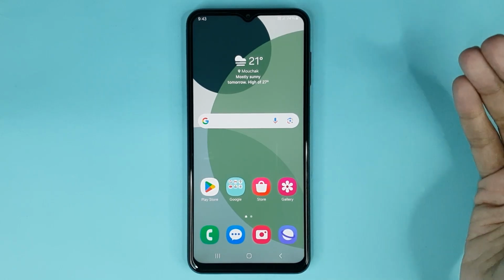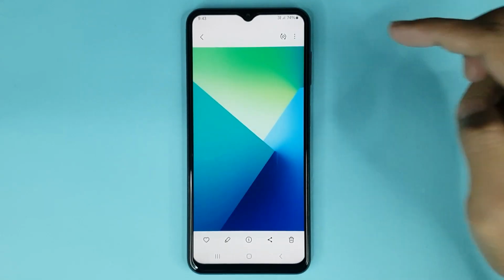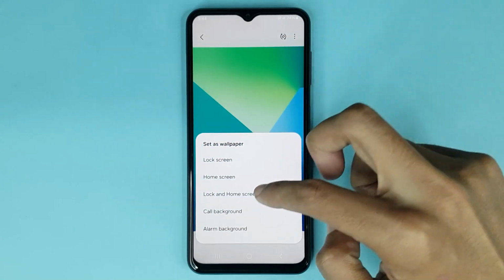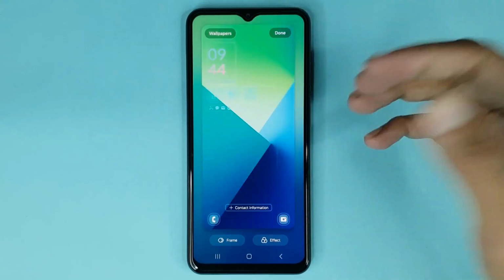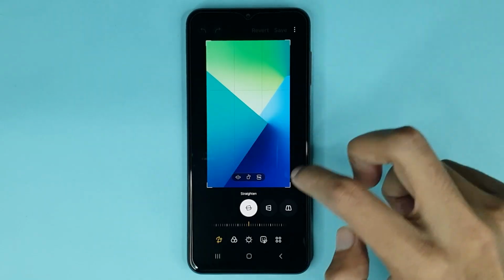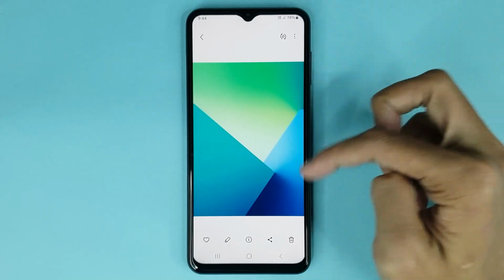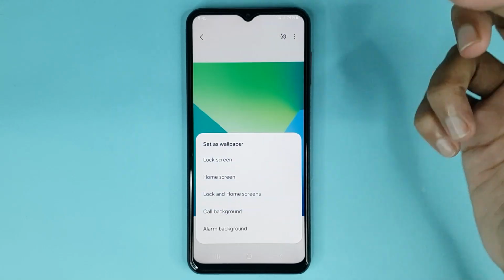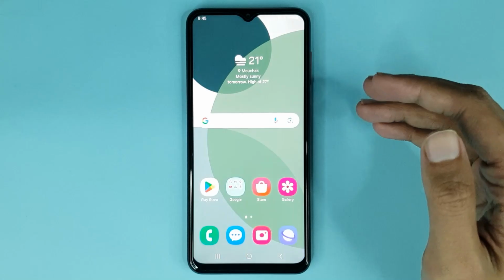How to Resize Wallpaper on Android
A quick guide to resize wallpaper in your Android phone.